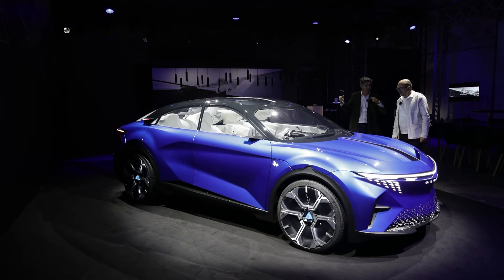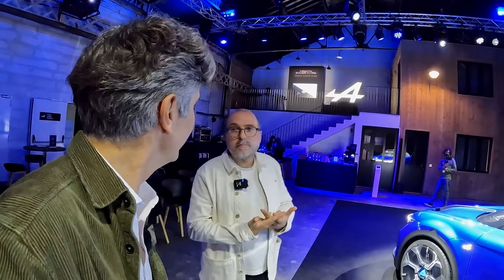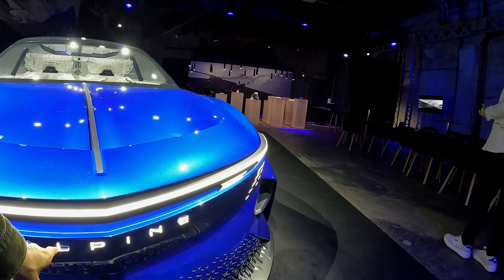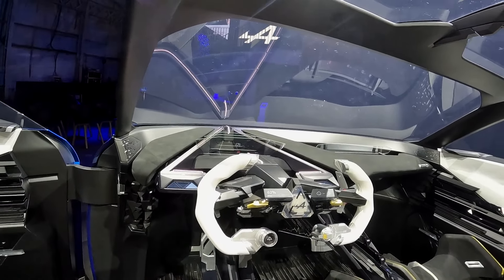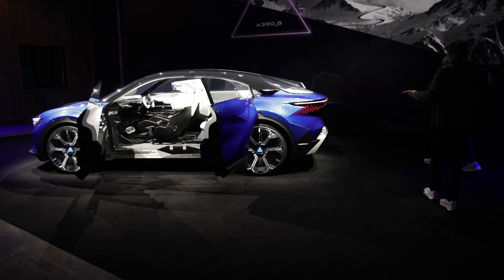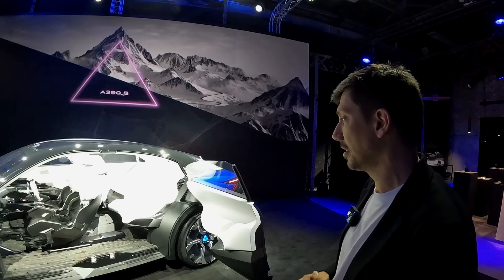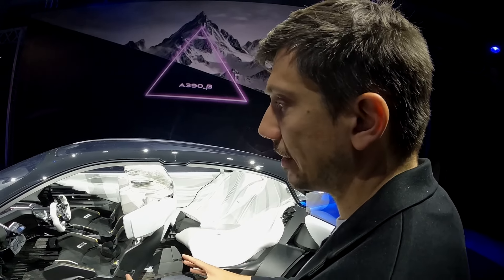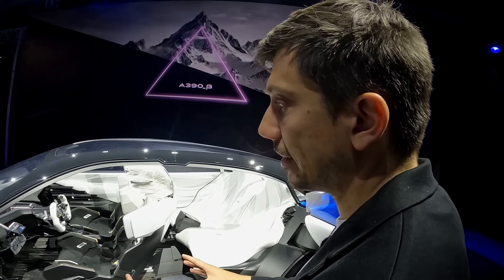On a pu découvrir l'Alpine A390_β : début d'une nouvelle ère pour Alpine ?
Nouvelle Alpine A390B

Nous sommes allés découvrir ce concept qui préfiguera la version de sérieu de l'Alpine A390. Enjeu important pour Alpine qui a de fortes ambitions de développer sa marque en proposant ici un véhicule à 5 places.

Ce concept est selon Alpine d'un point de vue extèrieur à 85% de ce que sera la version de serie présentée d'ici 6 mois.

Trêve de bavardage, nous vous laissons le découvrir en vidéo !

Sommaire :
00:00 Introduction
00:43 Présentation générale de la nouvelle Alpine a390
02:02 Présentation de l'extèrieure
03:39 Présentation de l'intèrieur
07:08 Interview de Marc Poulain
18:40 Conclusion

Pour nous suivre sur les réseaux :
100 bornes :